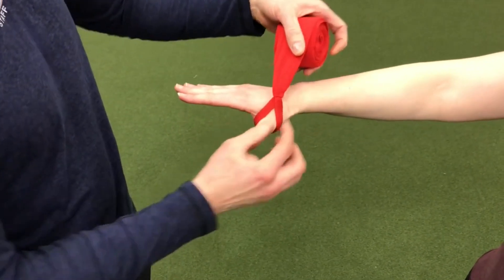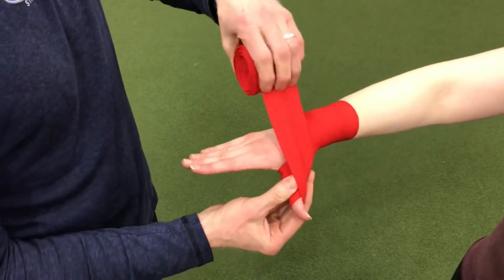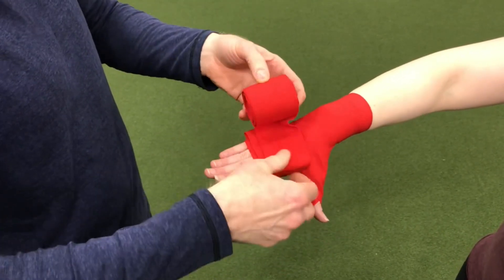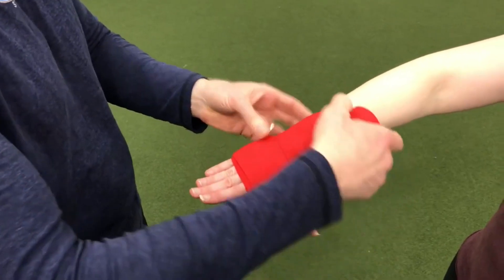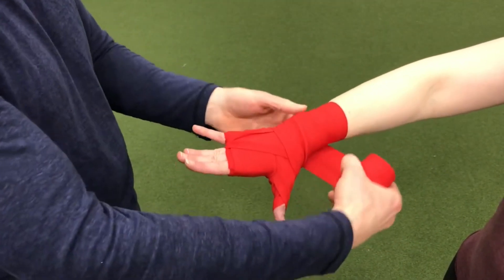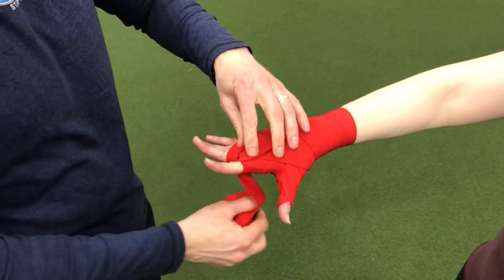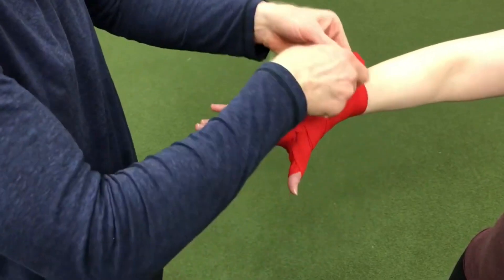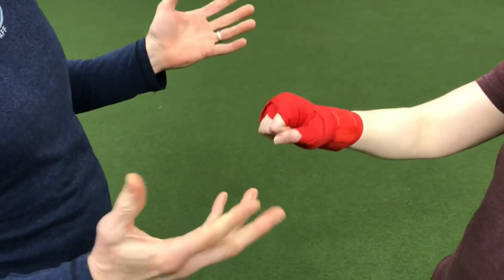Hand Wrapping for Boxing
AC wraps it up for you. Protect those knuckles and wrists, folks!